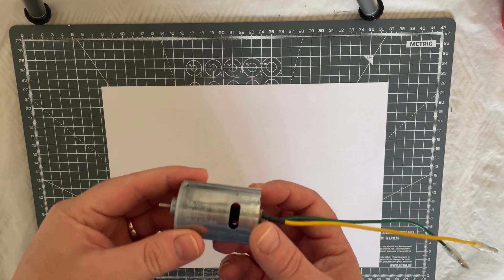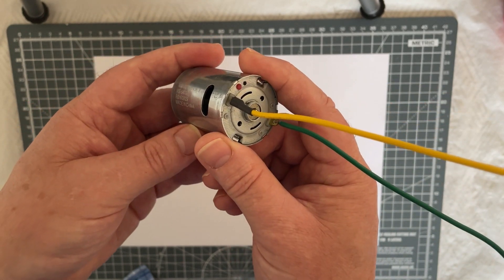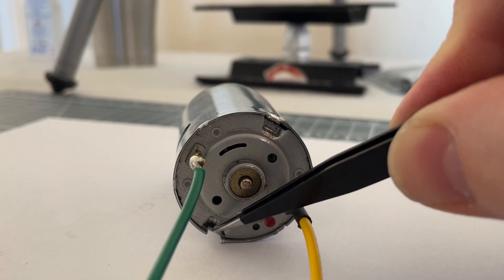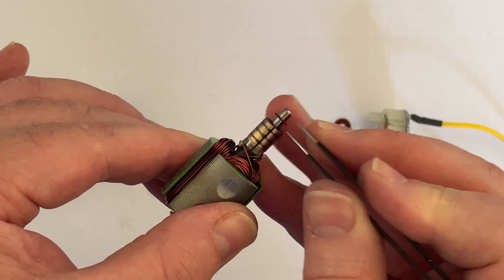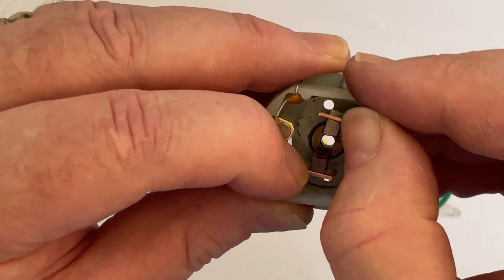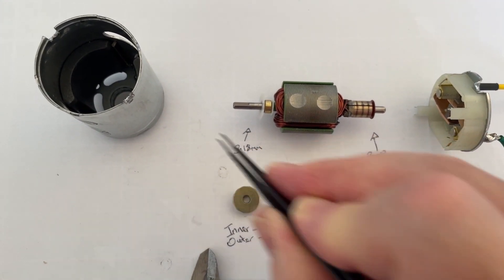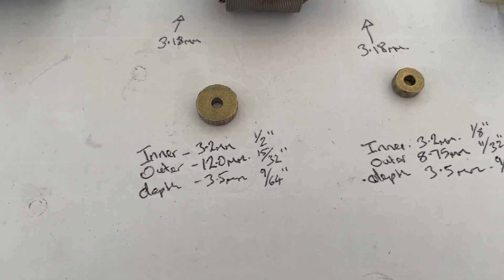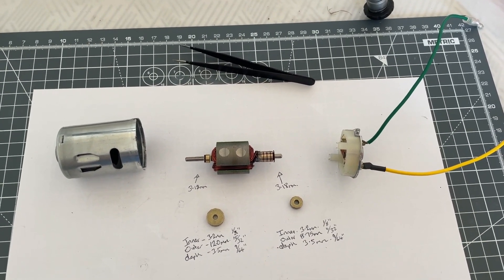Can you modify a Mabuchi RS 540SH motor ?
I've been following all those participants to the @poorboysrc speed challenge. I was have been watching in envy at the speeds that everyone have achieved. But there has been a caveat...the expenditure of the upgrades.

So that has gotten me thinking...can one improve the running of the RC car on a very strict budget of less than £5.00. In particular the power of the very item that drives the RC car, the motor.

So, I've raided my spare boxes and found a Mabuchi RS 540SH motor that is currently distributed with most Tamiya kits as standard. Can this humble motor be accessed, modified and made to perform better?

I always appreciate the support of fellow RC enthusiasts. Keep well and all the best to you. See you again soon.